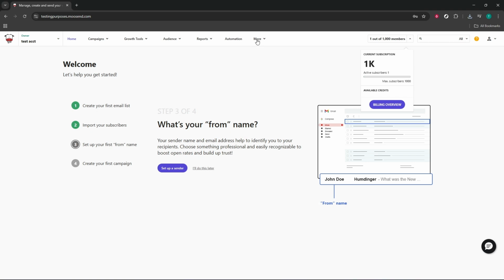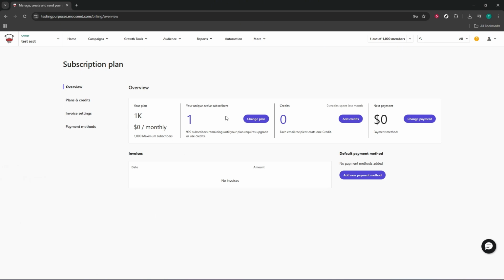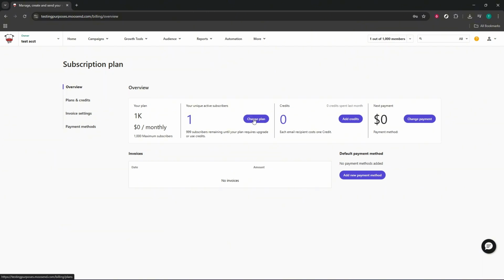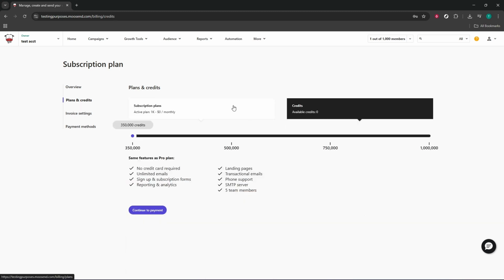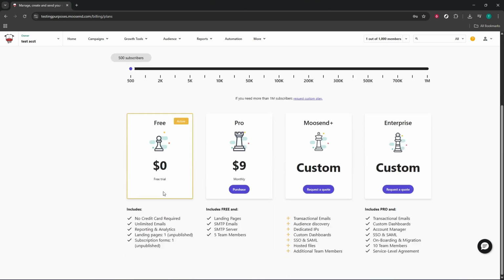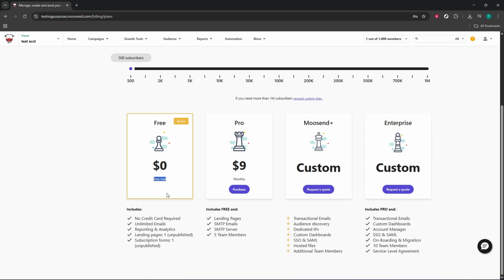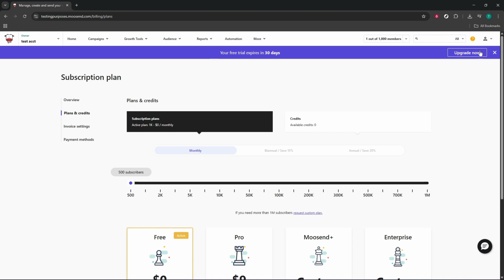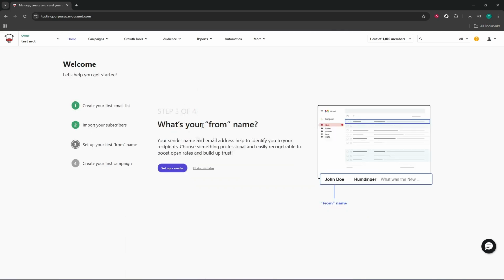How To Cancel Moosend Subscription (2026) | Full Step By Step Guide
Want to stop being charged and close your Moosend account properly? In this updated 2026 tutorial, I’ll show you exactly how to cancel your Moosend subscription step-by-step so you don’t get billed again and can fully close or downgrade your plan safely.